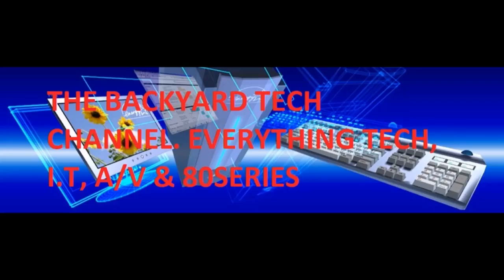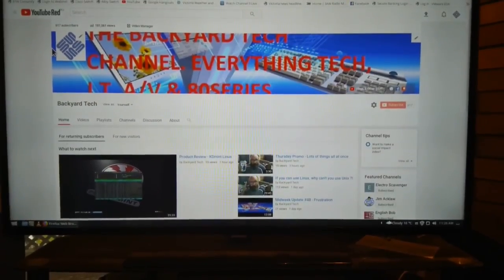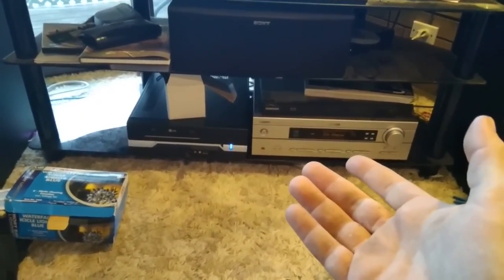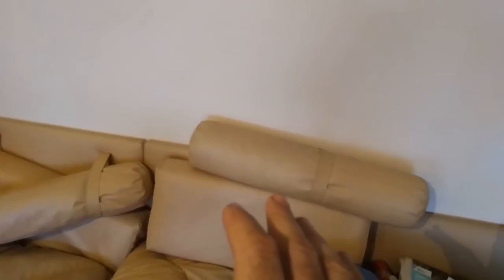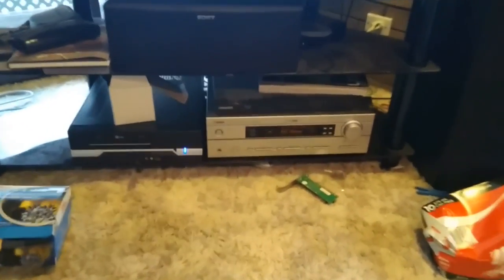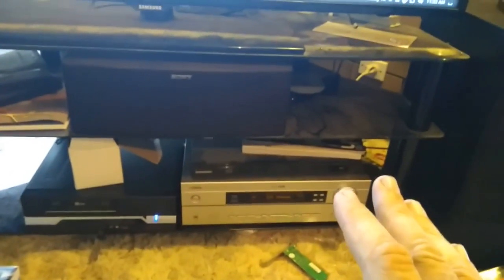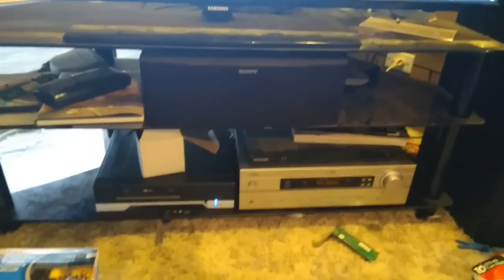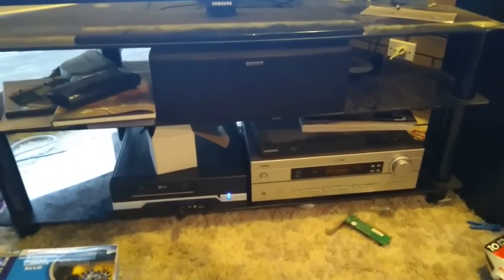Audio/Visual Stuff - Basic home theatre audio setup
In this video, I discuss the basic setup ideal to start your own home theatre